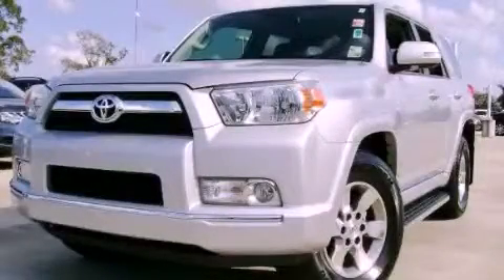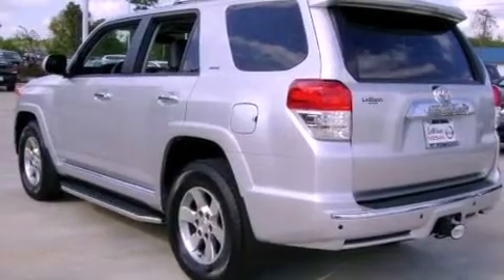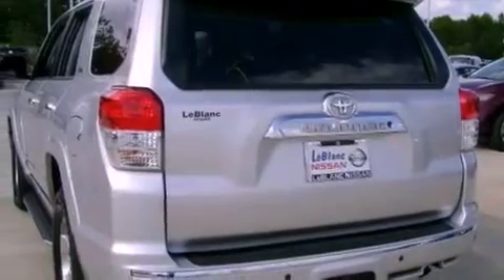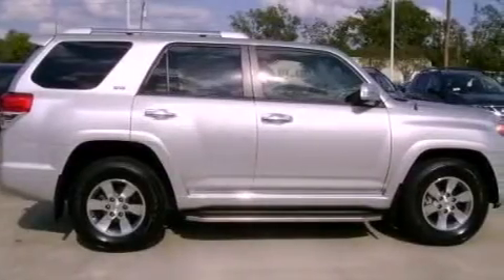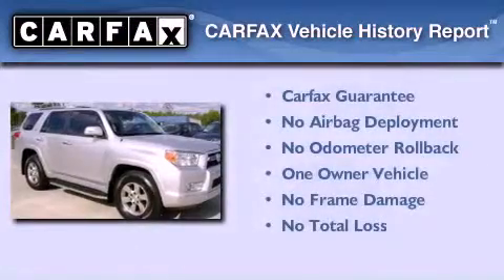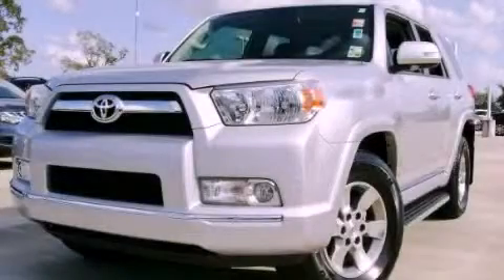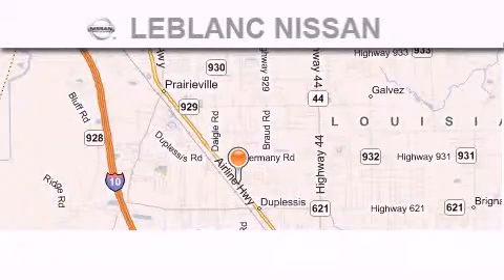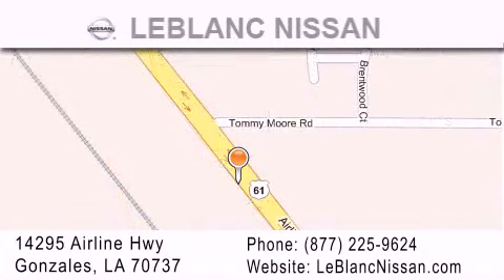2011 Toyota 4Runner Baton Rouge LA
Year : 2011
 Make : Toyota
 Model : 4Runner
 Engine : 4.0L V6 Cylinder Engine
 Trans . : Automatic
 Exterior : Classic Silver Metallic
 Miles : 16,678
 Interior : Black/Graphite
 Stock : TO030710